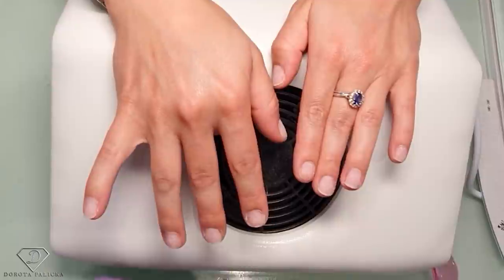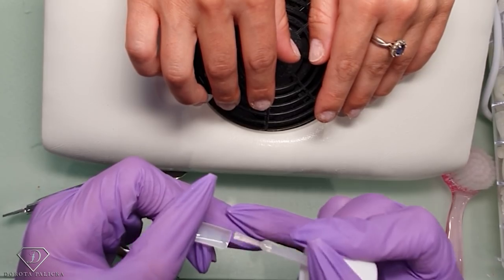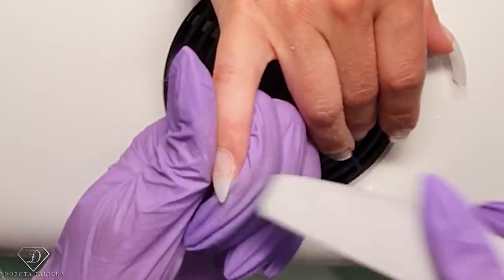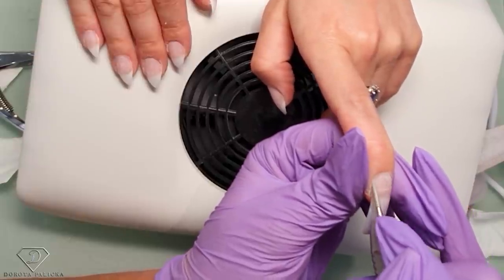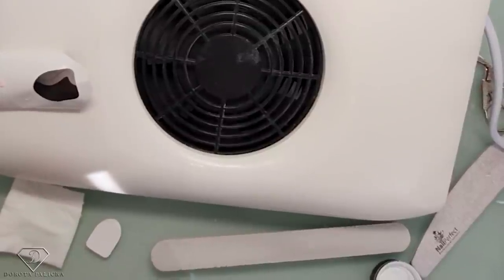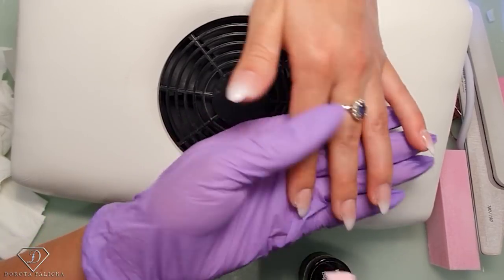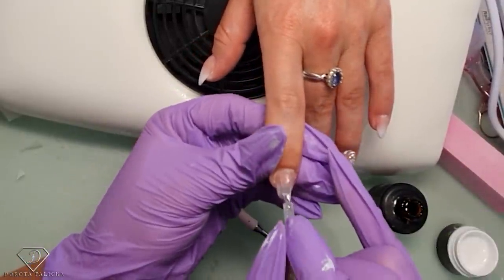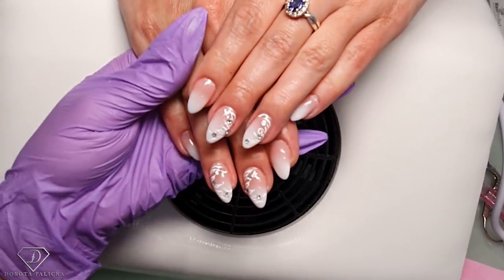Babybomer gel nail extensions on short nails. Nail tips with gel on bitten nails.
Hi i this nail tutorial I will show you how to do short nail extensions on bitten nails. We will do babybomer with gel and swirl nail art design.